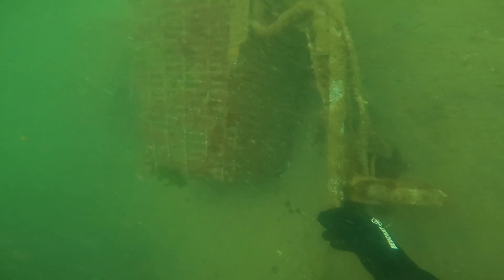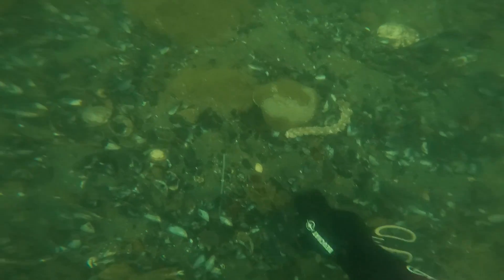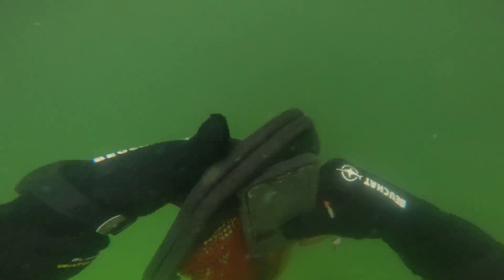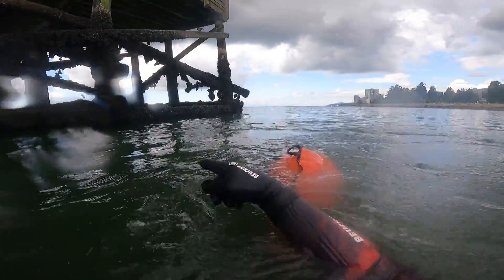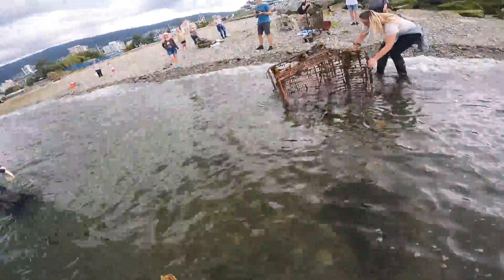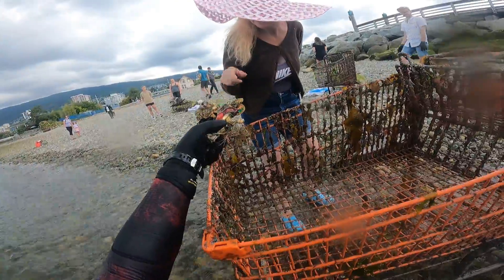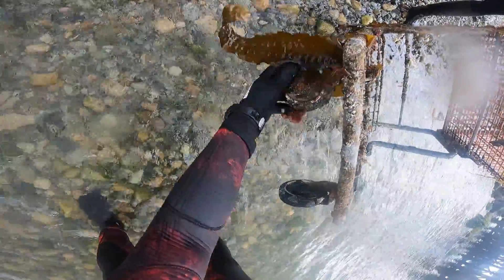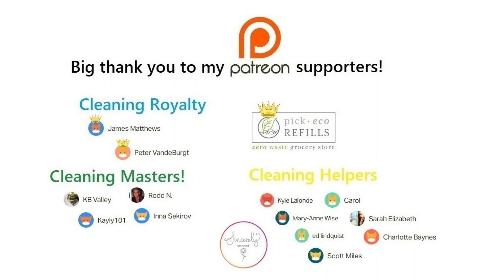Ambleside clean up, shopping carts, crab traps, and an iPhone!